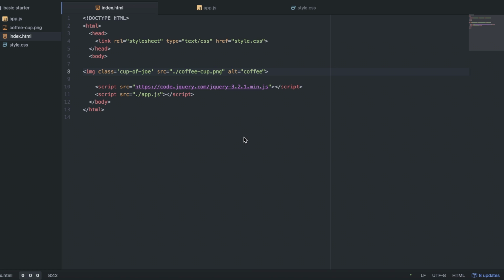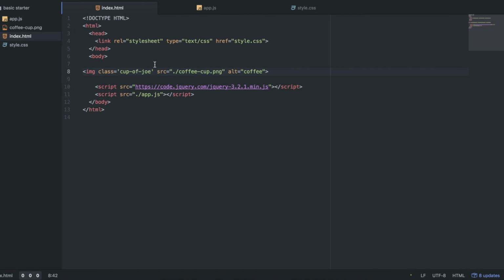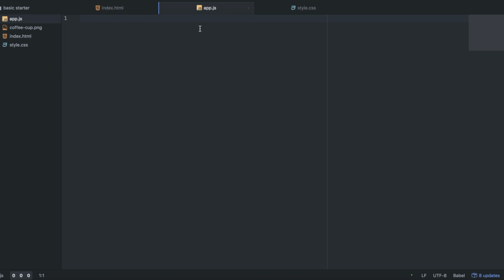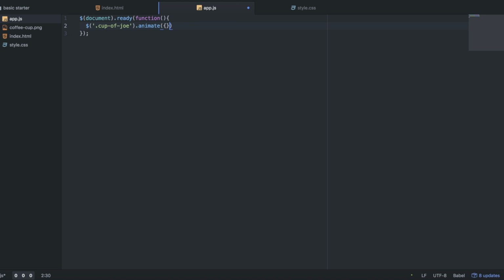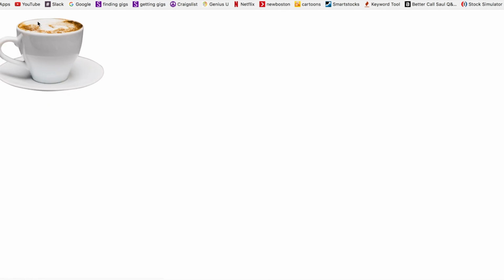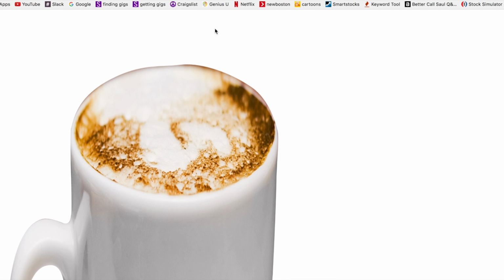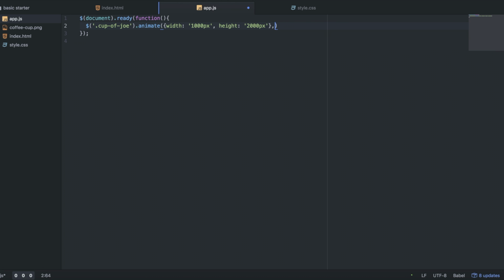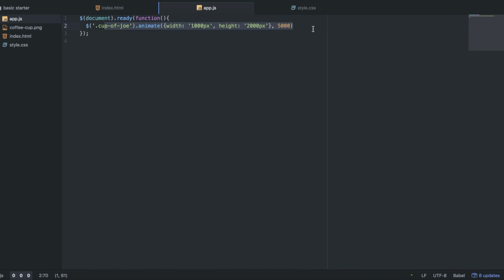Simple jQuery Animations